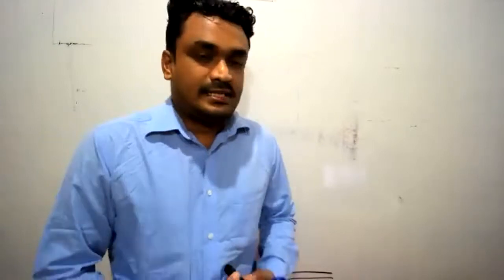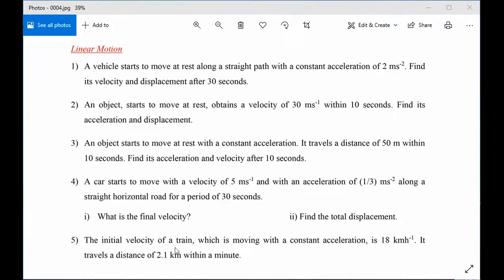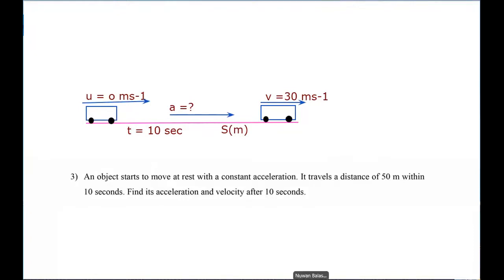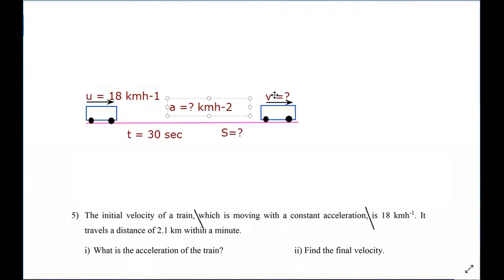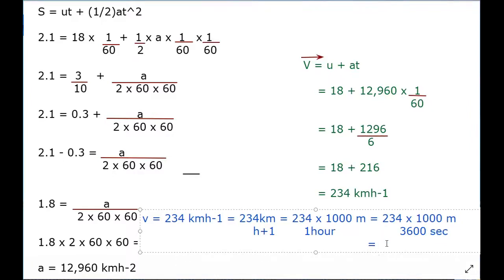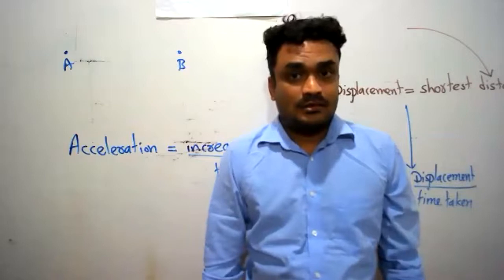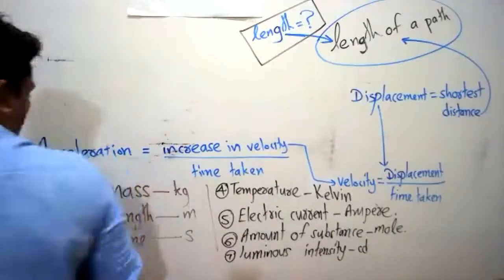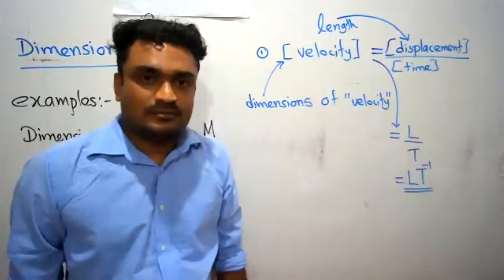Mechanics - New Class - Day 2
Physics - Advanced Level